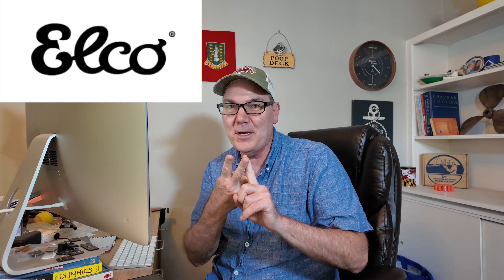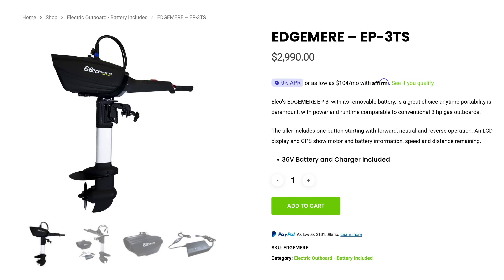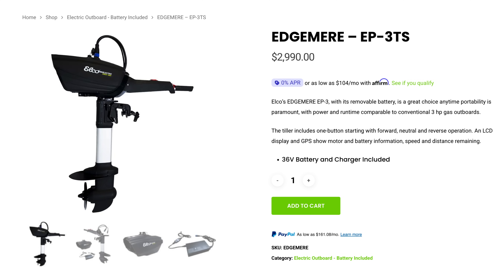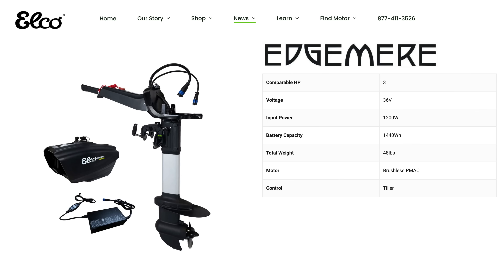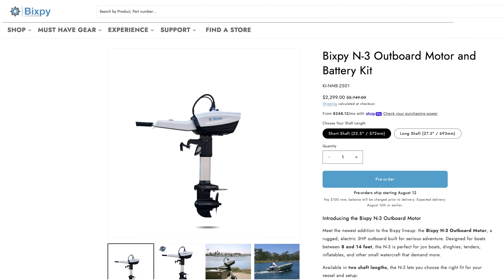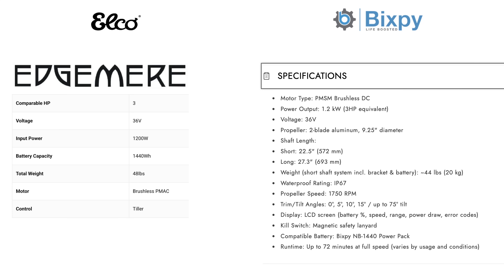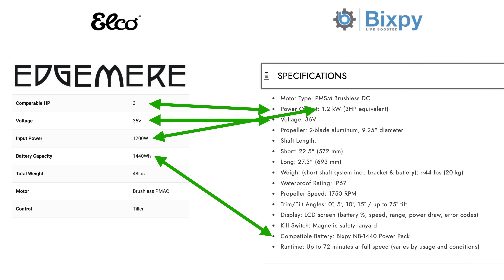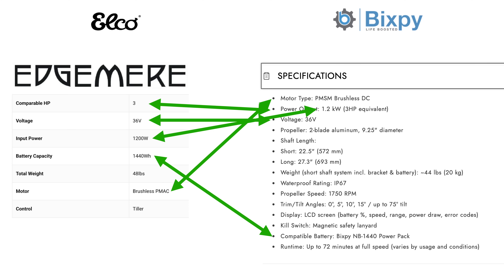NEW "Made in USA" Electric Outboard Motors?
Do we have new electric outboard motors that are actually made in the USA? Elco and Bixpy have come out with new 3 hp equivalent electric outboard motors. The Elco Edgemere EP 3TS and the Bixpy N-3 are electric outboard motors that compete with the ePropulsion Spirit 1.0 Plus and the Remigo One.

These brand new electric outboard motors have a lot to offer and a lot of features in common. This video looks at what is behind the marketing and packaging of these two 1200 Watt electric outboard boat motors and what it means for shoppers who are looking for electric outboards for their small boats.

Some items shown in this video may have been provided to me by the manufacturers, distributors or retailers whole or in part. I am under no obligation from these parties to produce content or endorse their products. Any opinions or recommendations provided are completely my own and based on my own experiences and research.